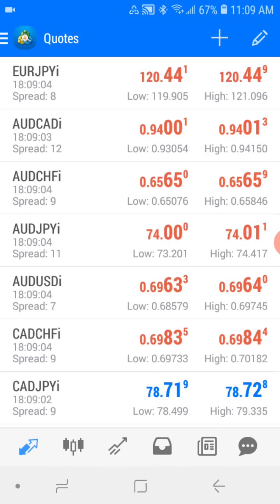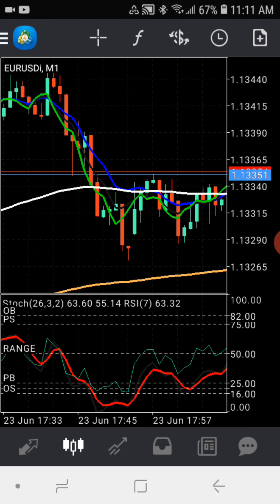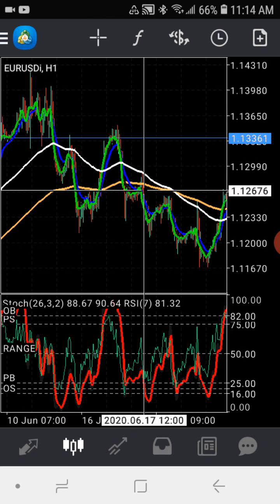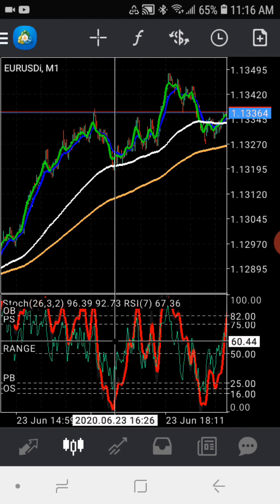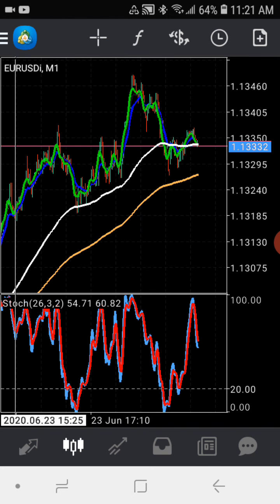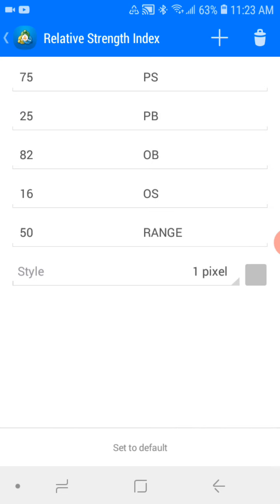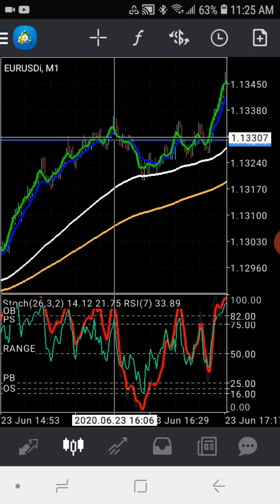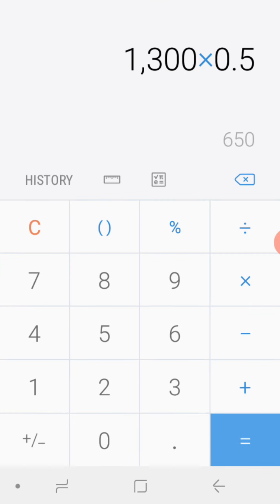$$ My Top 5 Forex Indicators $$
In this video I will show you my top five indicators and how I use them in my strategy if you find Value in this video please feel free to hit the like button and subscribe for future videos.

★★✅My #1 recommended way to learn Forex!

-OR-

ECN4 Live Account
Trade Currencies Like EURO/USD, USD/PESO, USD/JPY!